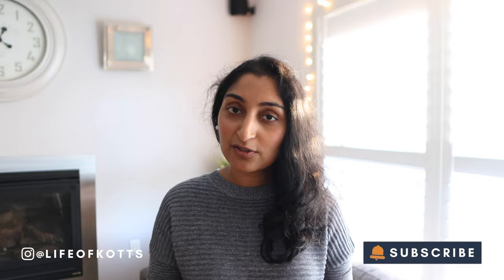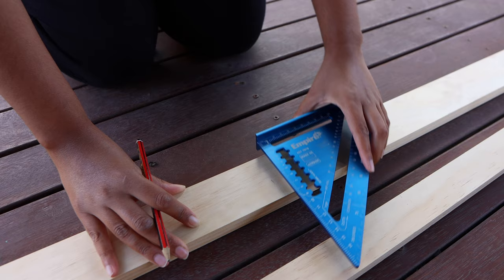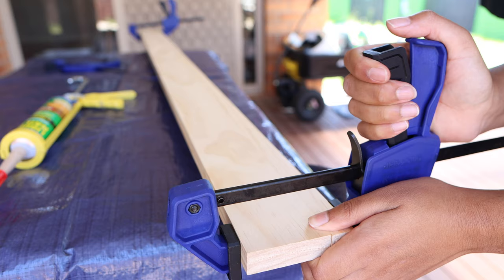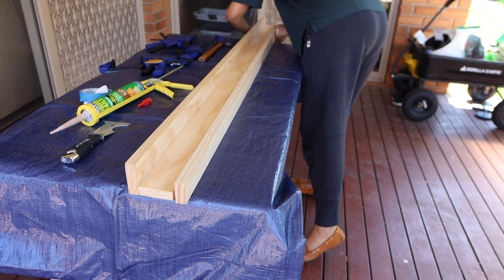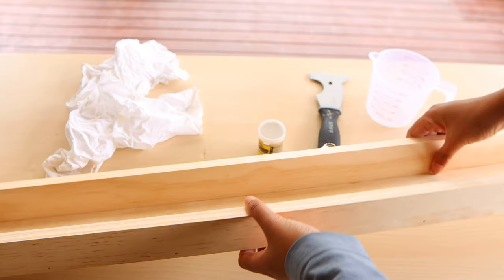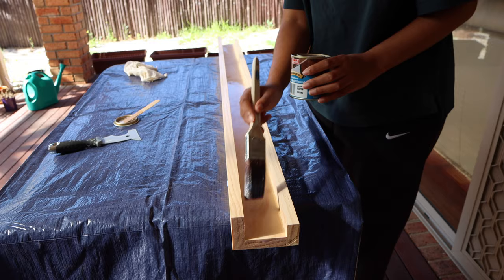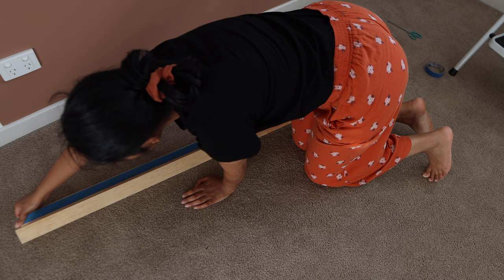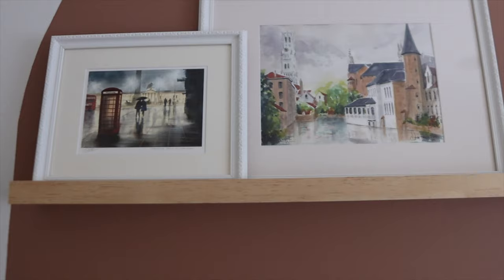How to build a picture ledge 🔨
Come and build a picture ledge with me!

0:00 Intro
1:06 Cutting the timber
2:27 Putting the pieces together
5:15 Applying a coat of varnish
6:48 Mounting the picture ledge
8:19 Adding the final touches

P L E A S E   N O T E:
This video is not sponsored however links marked with ⊹ are affiliate links, meaning if you make any purchases via these links I get a small commission which helps support my channel. Thank you for your support :)
Hello! I’m Kavya! I’m a content creator from Melbourne, Australia. Here I share my makings and musings! I create videos on all things home, crafty DIYs and share my insights on living a more mindful & creative lifestyle.

L I N K S   T O   F R E Q U E N T L Y   A S K E D   A B O U T   I T E M S
m y   f i l m i n g   g e a r
⊹ Canon EOS M50
⊹ Canon EOS M6 MKII
⊹ Sigma 16 mm f/1.4
⊹ Canon EF-M 15-45mm
⊹ Manfrotto Element MII Manfrotto Element MII MKELM
⊹ Joby HandyPod
⊹ Camera batteries
⊹ SD card
⊹ Camera screen protector

s o u n d   e q u i p m e n t
⊹ RODE video mic (vlogging)
⊹ RODE NT1A (music covers)
⊹ Focusrite Scarlett (music covers)

e d i t i n g   t o o l s
⊹ Hard disk